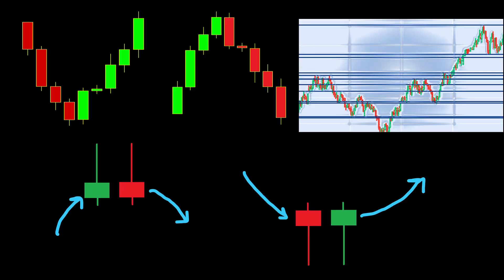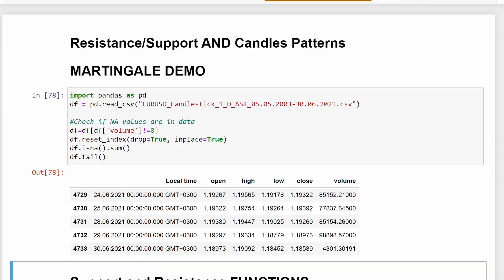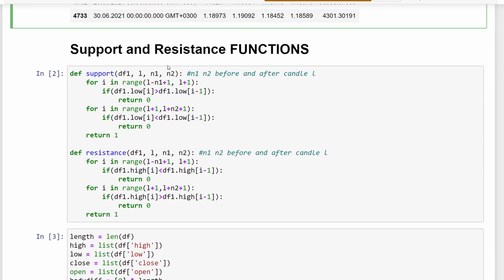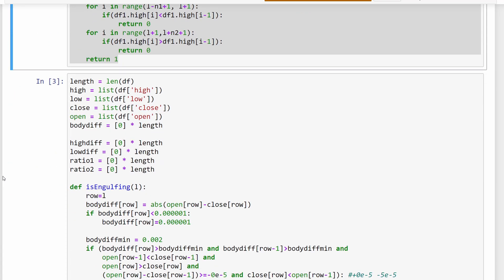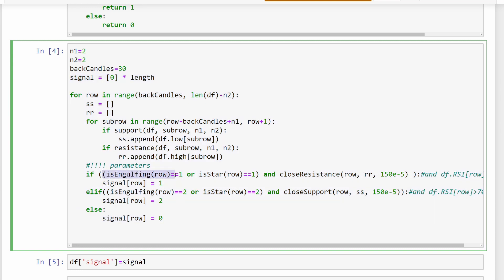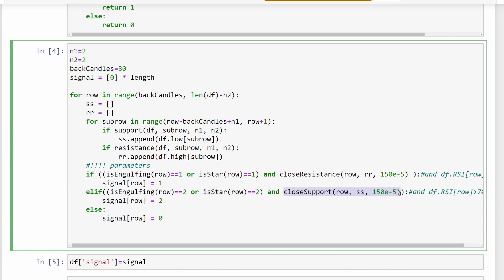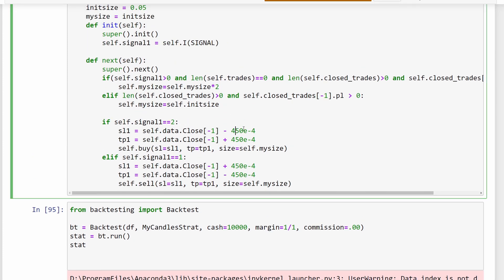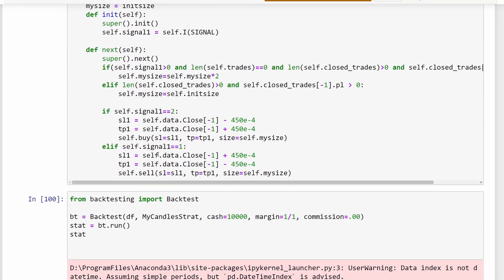Martingale Swing Trading Strategy Algorithmic Backtest In Python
Python algorithmic strategy used for backtesting the Martingale Swing Trading Strategy, a winning indicator that was presented in previous videos. Martingale trading in Forex can be used to increase returns, so the associated risks are also presented in the Python backtest program.

Roulette icons created by smashingstocks - Flaticon

00:00 Introducing the Martingale method in Trading
02:00 Python code for the trading strategy
06:00 Backtesting the trading strategy
08:25 Backtesting results
11:30 Backtesting returns for the modified strategy